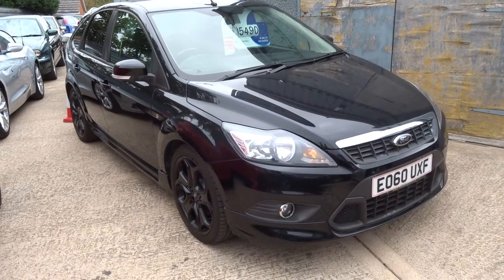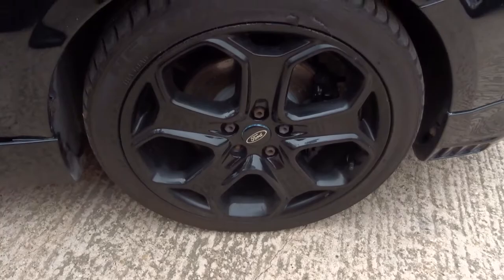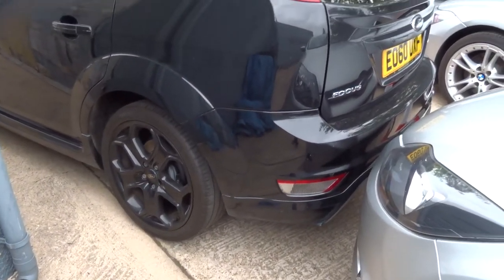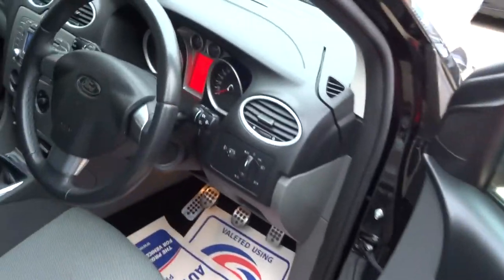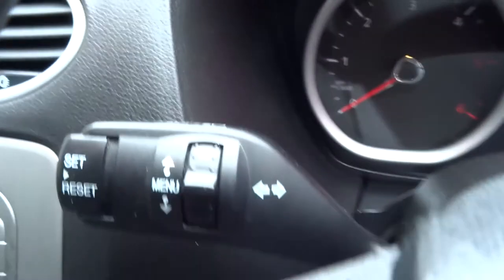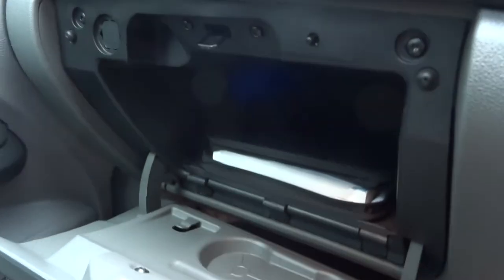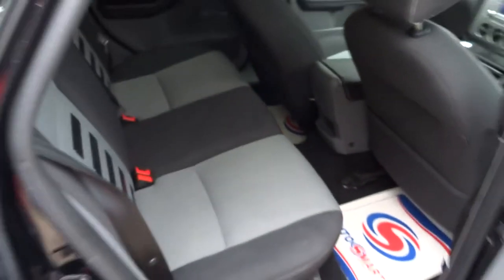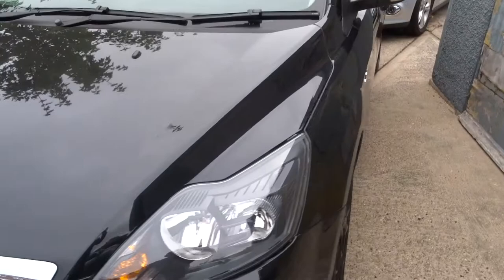Country Car Barford Warwickshire FORD FOCUS 2.0 ZETEC S TDCI 5d 135 BHP